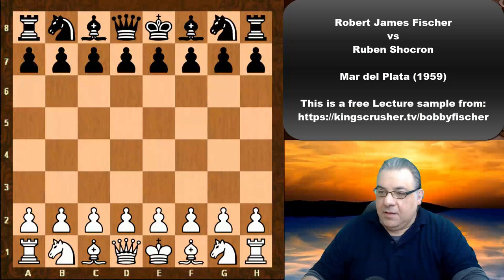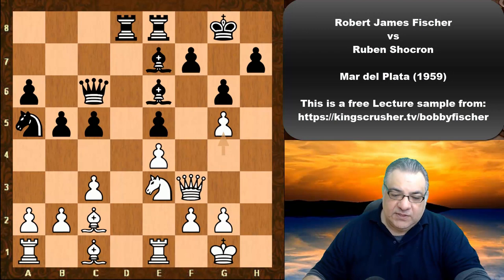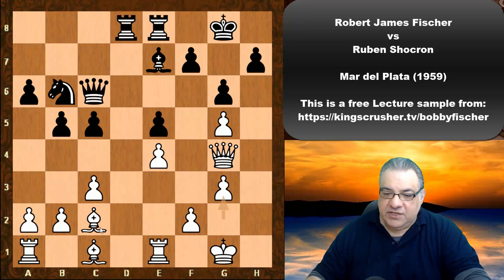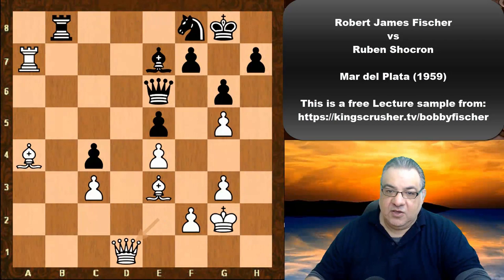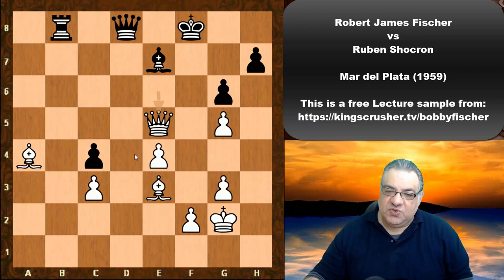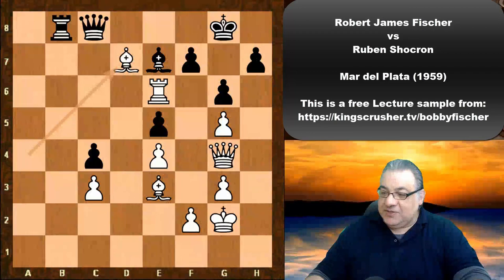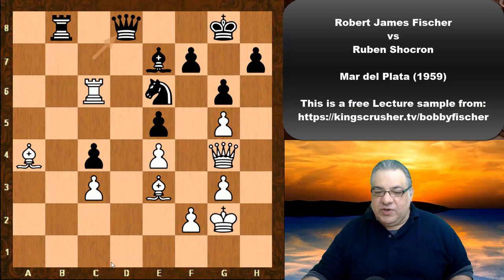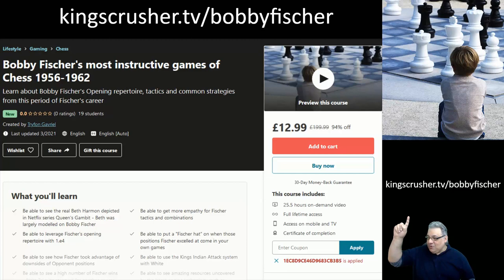A crushing exchange sacrifice for central control - Bobby Fischer vs Ruben Shocron